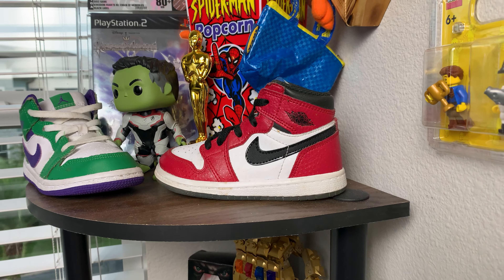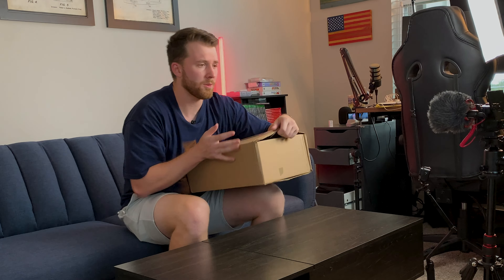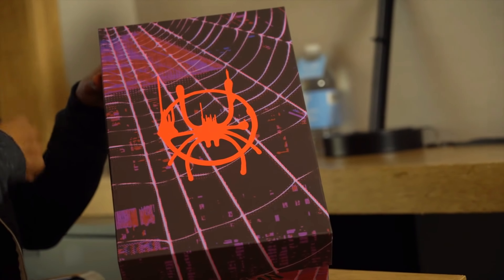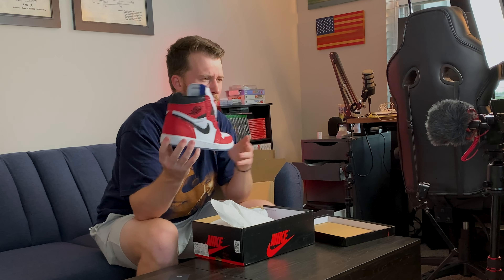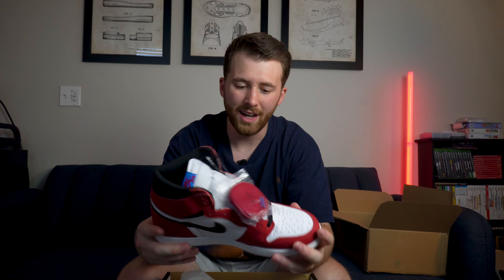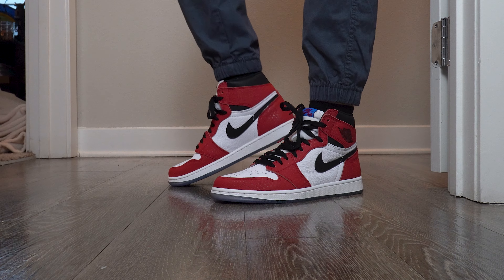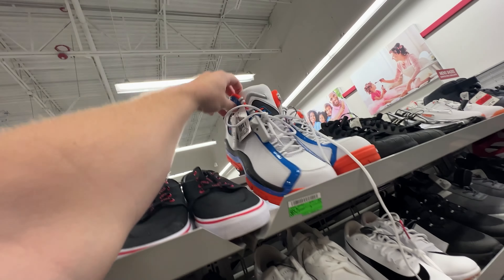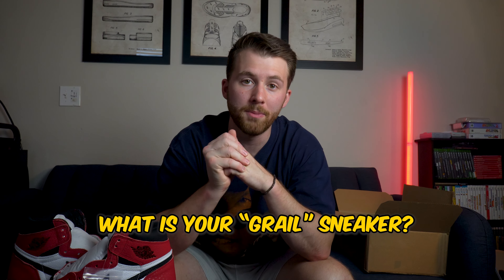Unboxing Origin Story Jordan 1's in 2023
Follow me on eBay, I post new shoes daily!

Reselling Supplies
Shoe Racks
Photography Lights
Complete Amazon Storefront

My Mailing Address:

Dalton Lanning
1317 Edgewater Dr Unit 2476